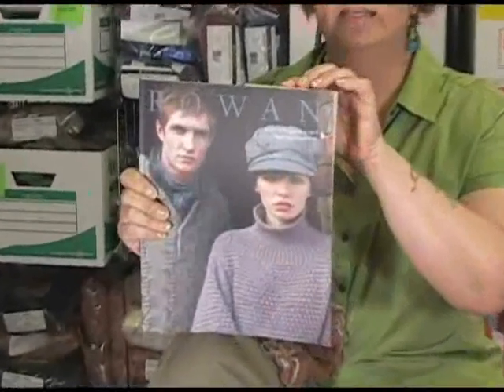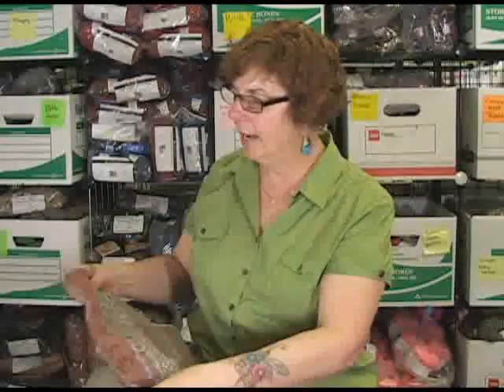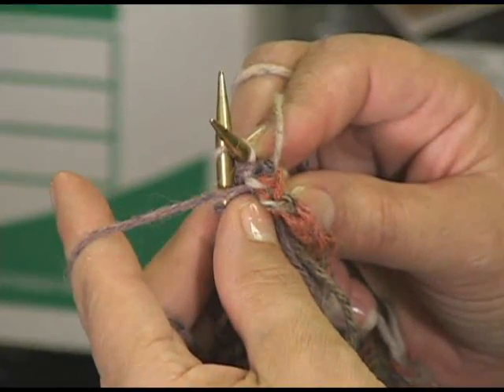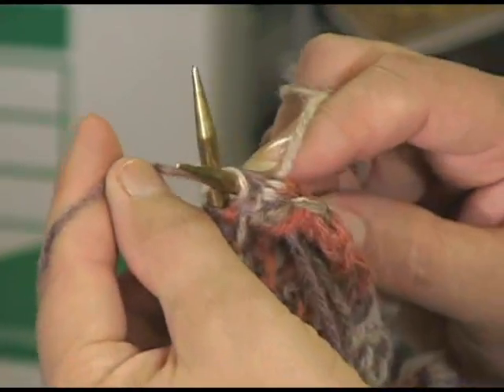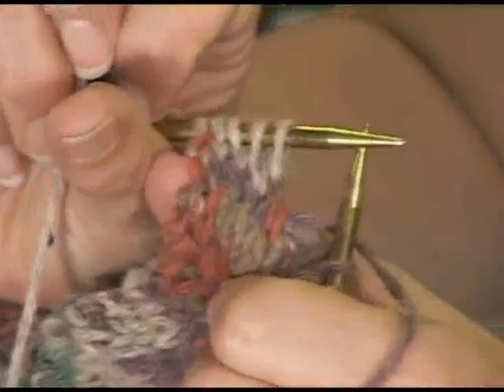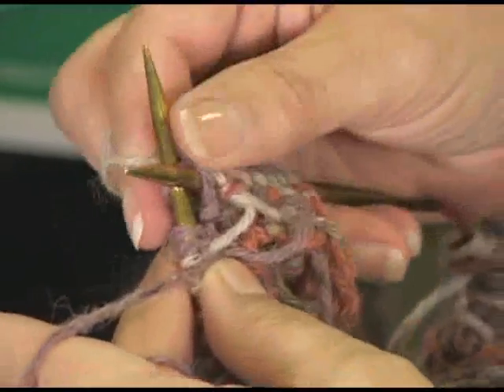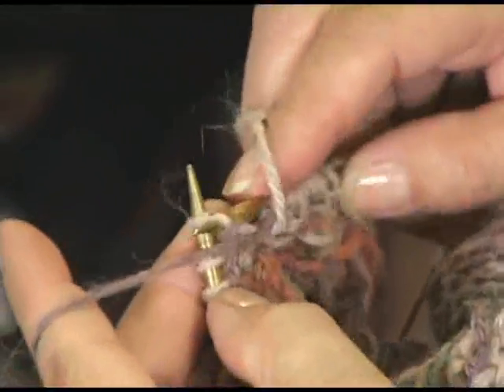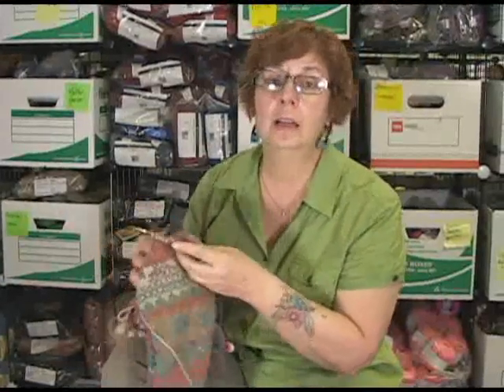Knitting Instructional Video: How to Catch Fair Isle Floats on the Purl Side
Jeanne from Jimmy Beans Wool Demonstrates How to Catch Fair Isle Floats on the Purl Side.  Jimmy Beans Wool is your LYS... online!